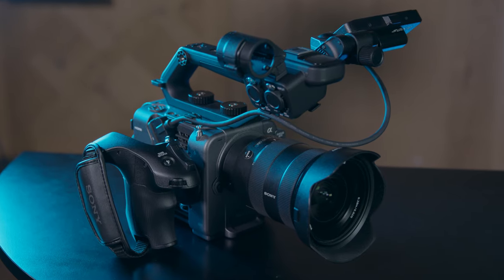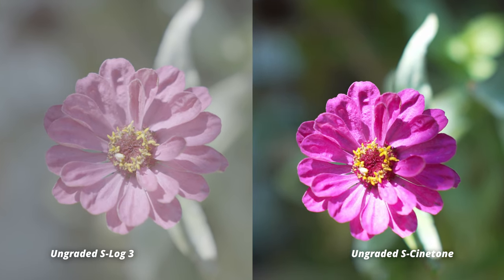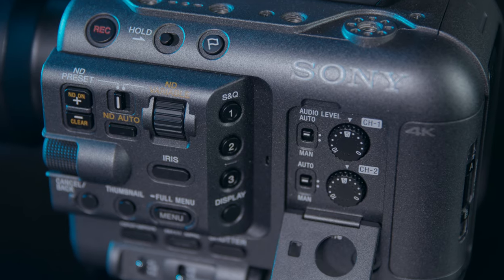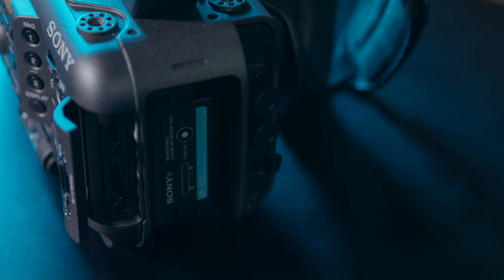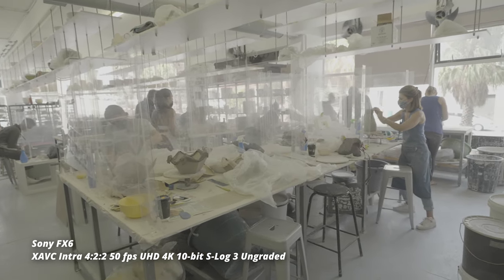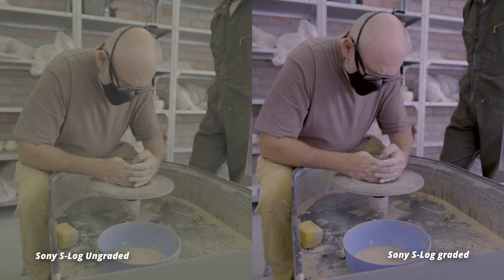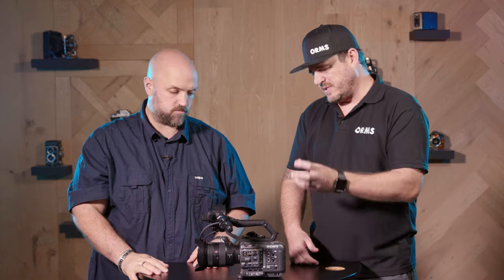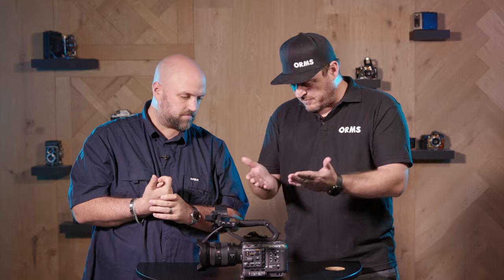We Tested The SONY FX6 | Taking The FX6 On A CINEMATIC Shoot!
Juanne, our Pro Broadcast Manager, took the Sony FX6 for a cinematic filmmaking spin when we first got our hands on it a few months ago. This is our review!

ABOUT ORMSTV
OrmsTV is one of the leading photo- and videographic YouTube channels in South Africa. We create videos about the latest cameras, news and rumours roundups for the avid gearhead community and rich educational content where we share the knowledge of local industry experts. Familiar faces you may recognise include Deon, our veteran host and resident Fujifilm fanboy; Andre, one of our sales reps and amazing gear expert; and Jess, our Content Manager who occasionally steps out from behind the camera to contribute to our community.